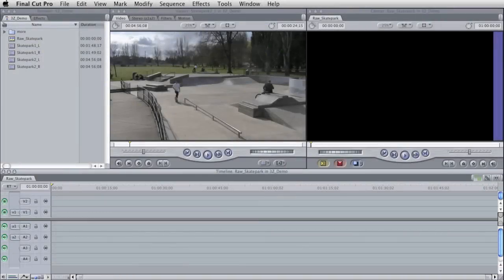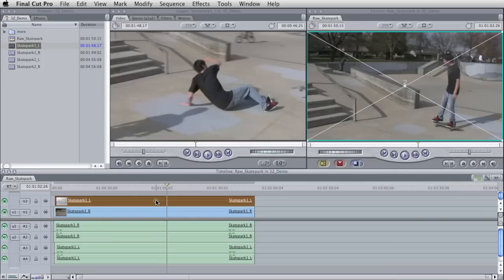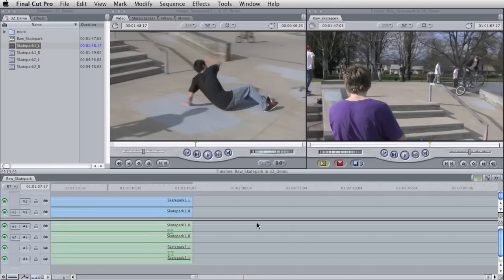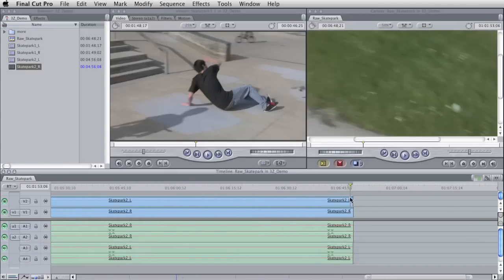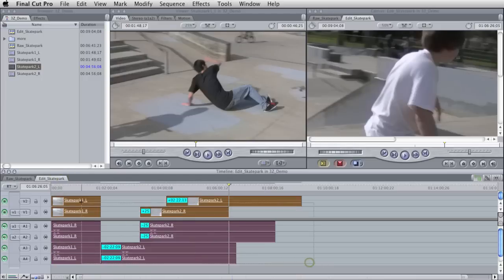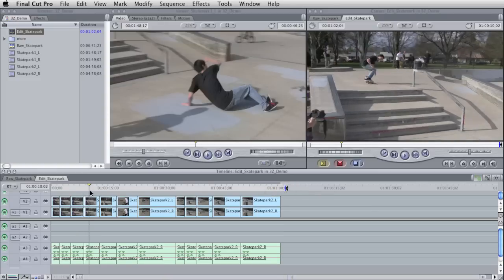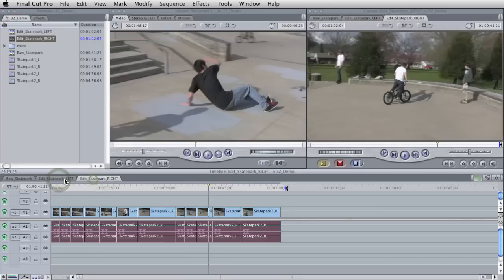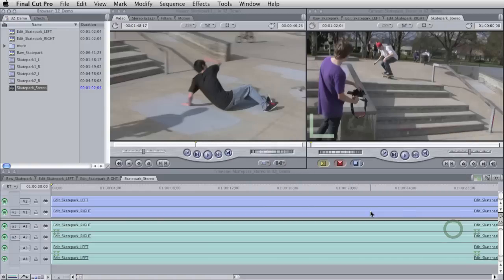Stereoscopic Editing with FCP and AE (Part 1 of 2)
PART 1: FCP
A great workflow for editing a stereoscopic 3D project using Final Cut Pro and the 3Z preset for After Effects CS5.

Learn how to edit your 3D footage without rendering or muxing your files.  Simply grab your footage and start editing!